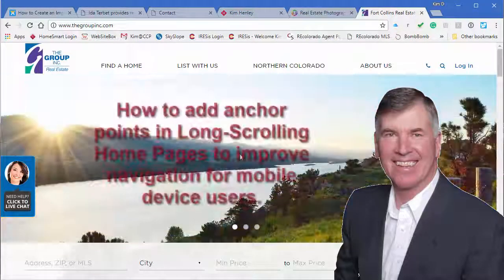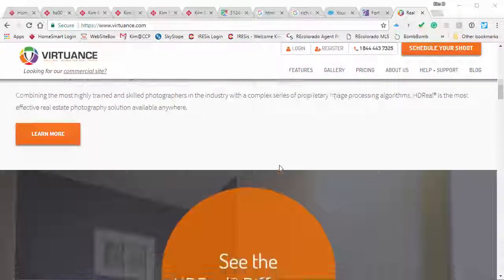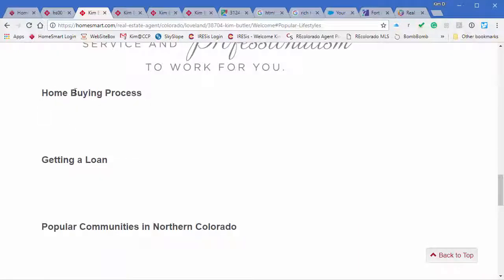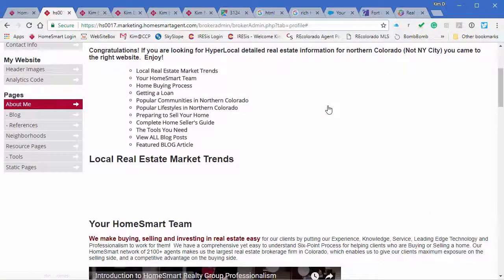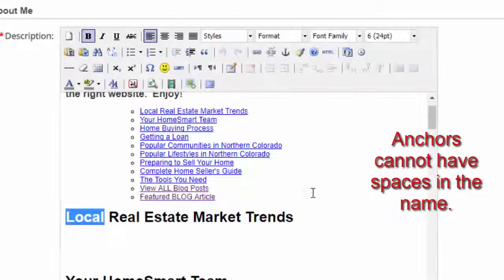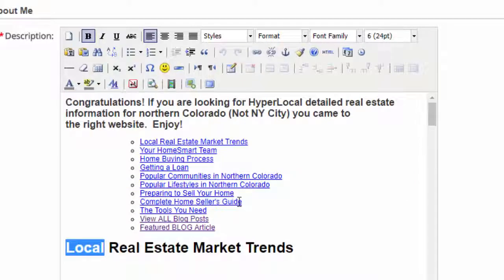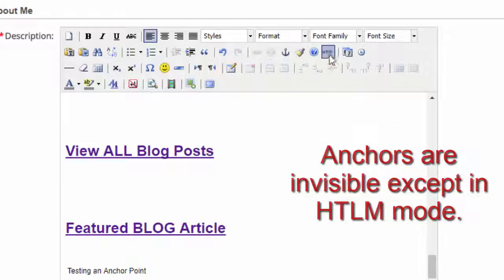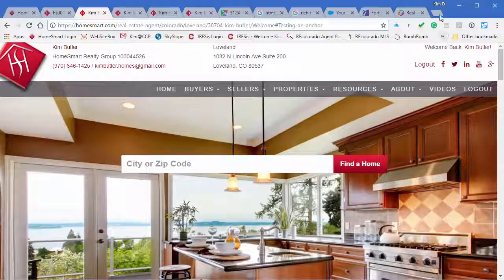SmartSites 2.0 How to create Anchors on Long-Scrolling Web Pages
Why to use Long-Scrolling home pages and how to add anchor points to each of the major headings for easier navigation on mobile devices. This is specific to HomeSmart's SmartSites 2.0 software.